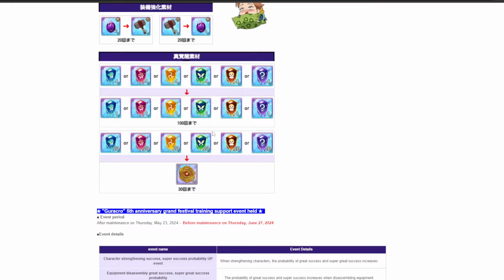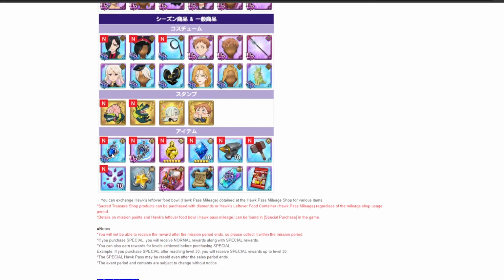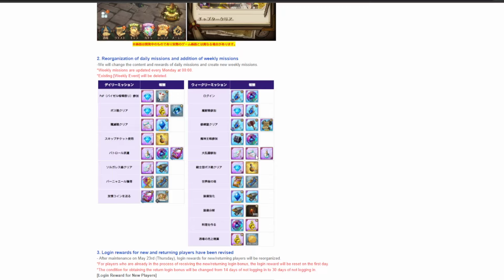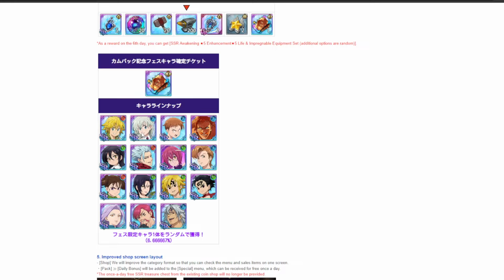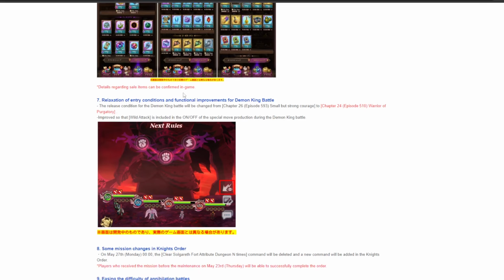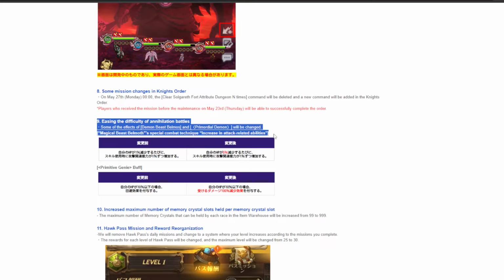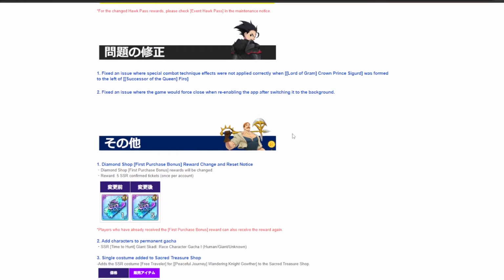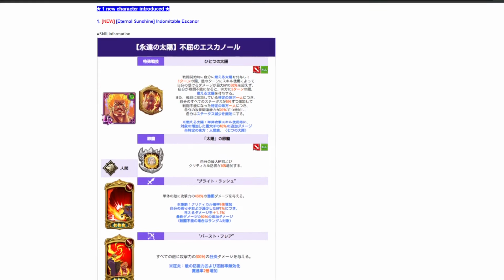NEW FESTIVAL ESCANOR GAMEPLAY CHANGES, W OR L? - The Seven Deadly Sins Grand Cross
Good update, I will have a more in-depth video on the patch closer to the global release.